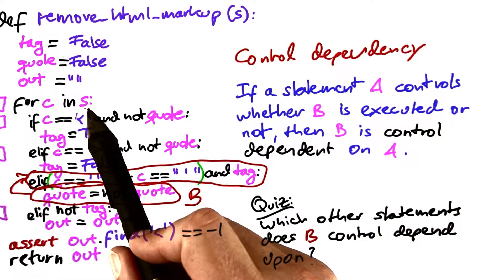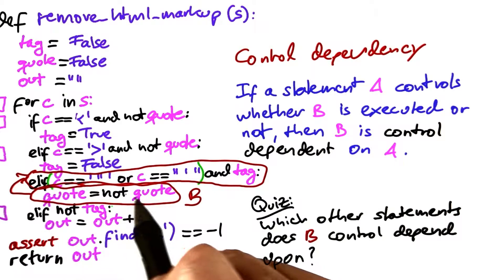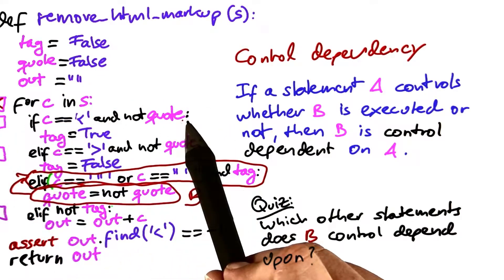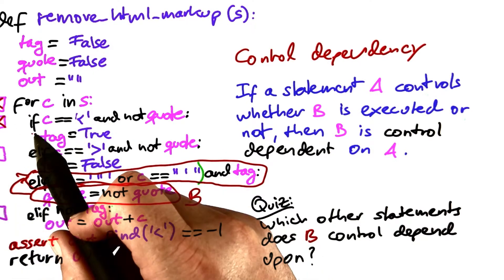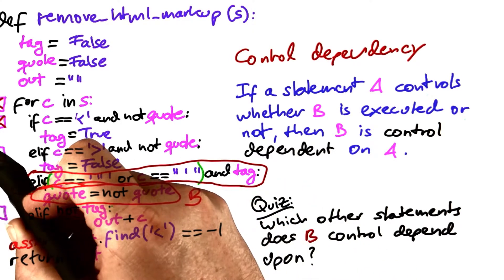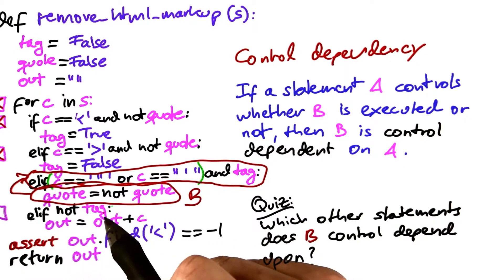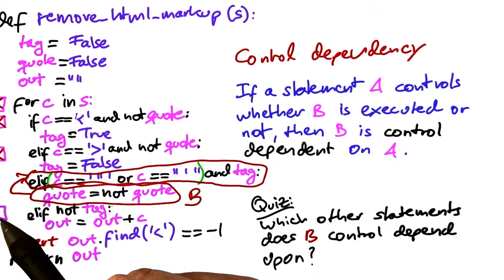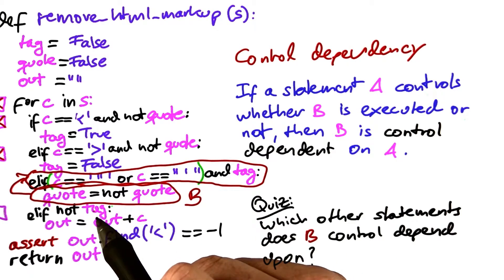Control Dependency Solution - Software Debugging